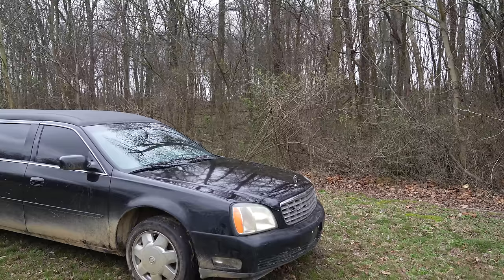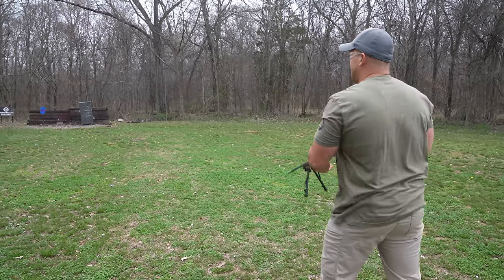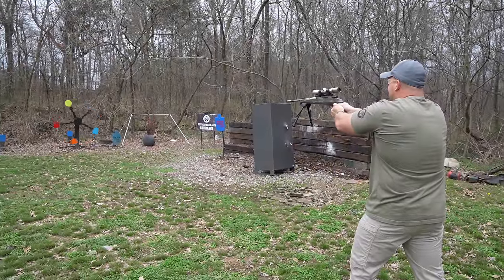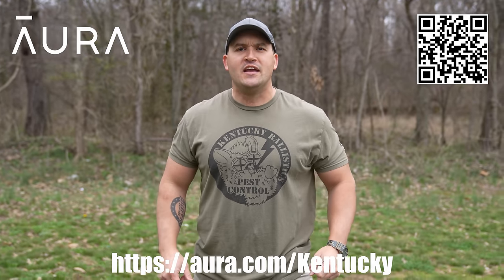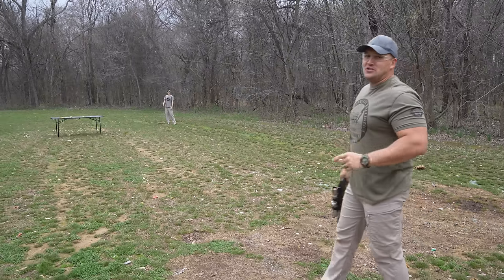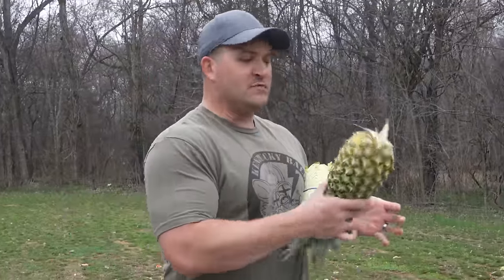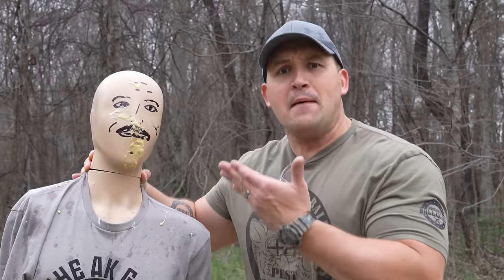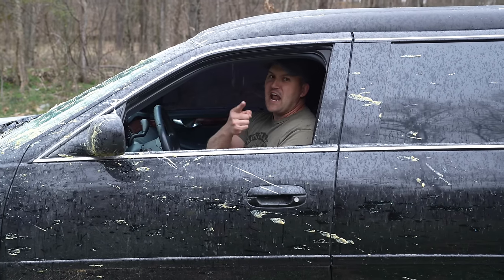The FASTEST Handgun In The WORLD !!!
In today’s video we have some fun with a 22-250 pistol!

The Kentucky Ballistics Gel T-Rex!!!

WARNING!